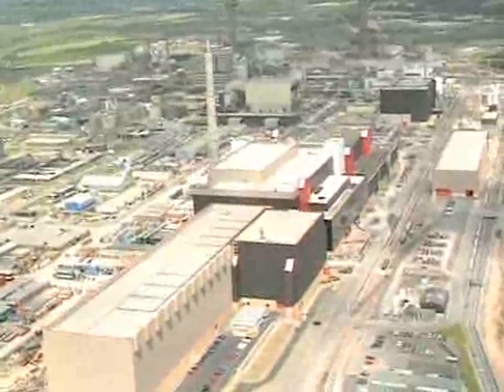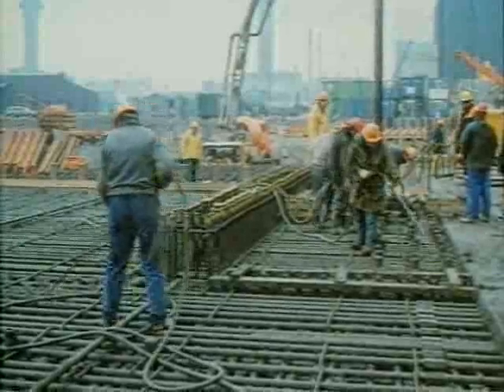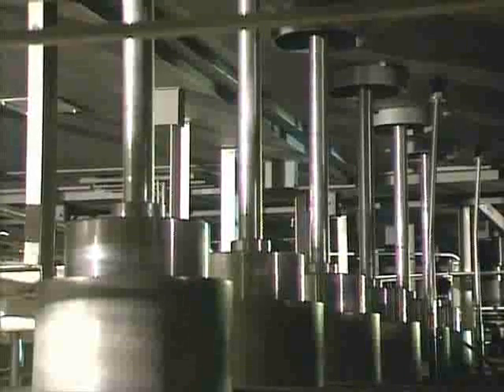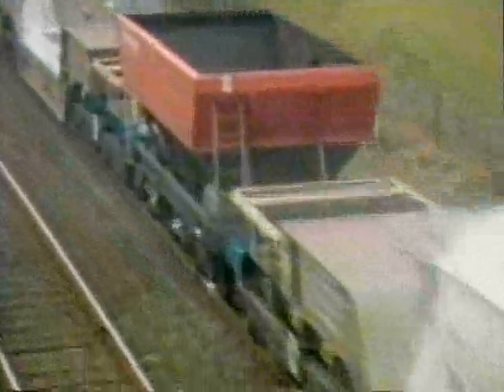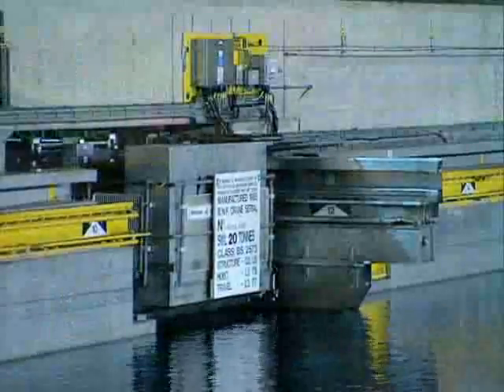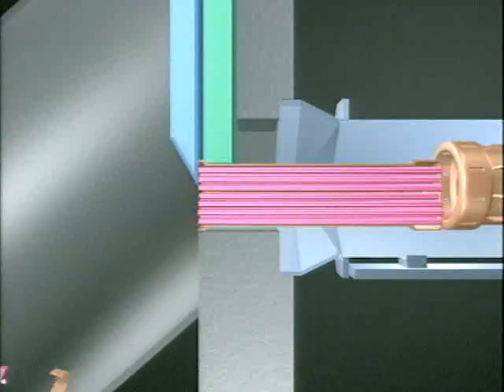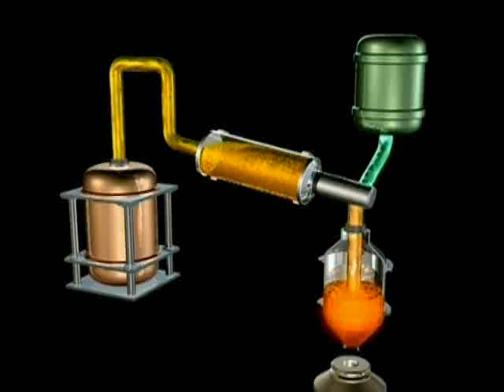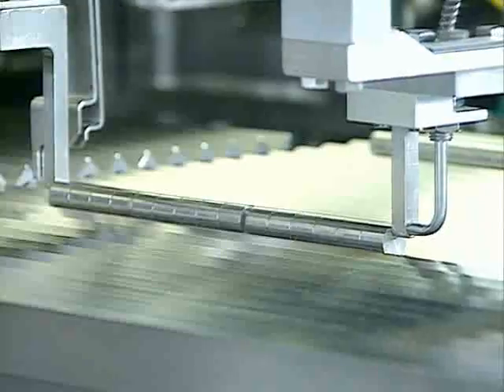Thorp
Learn more about the Thorp Reprocessing plant and its operations